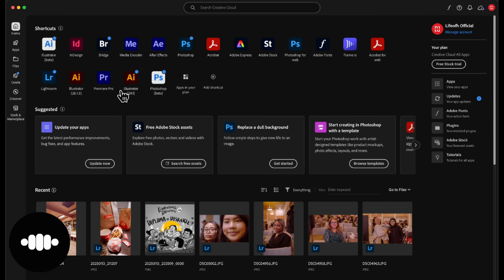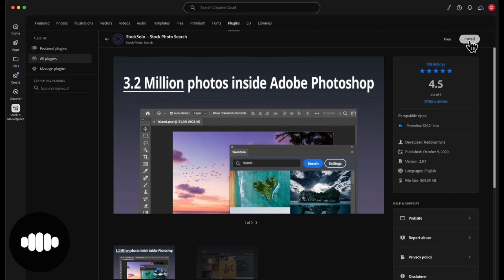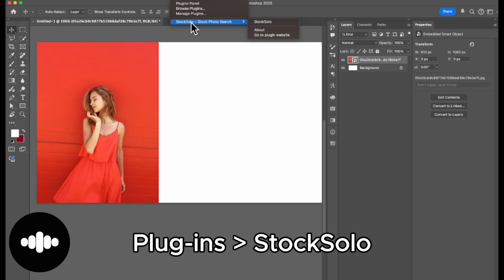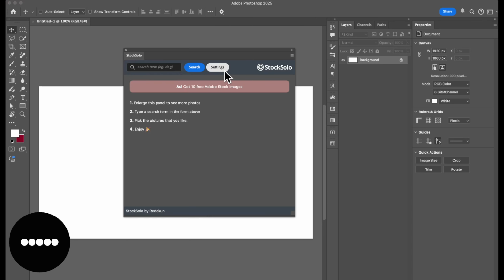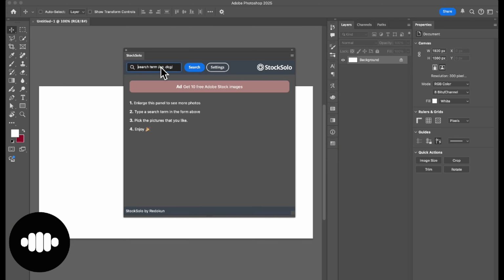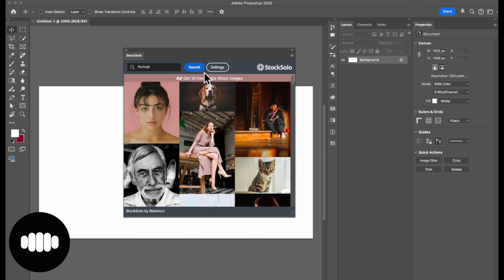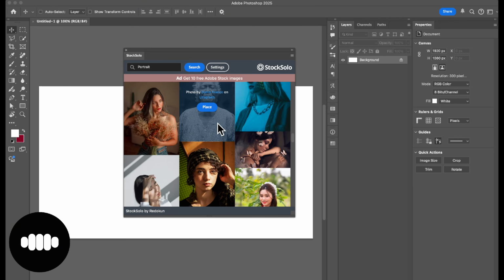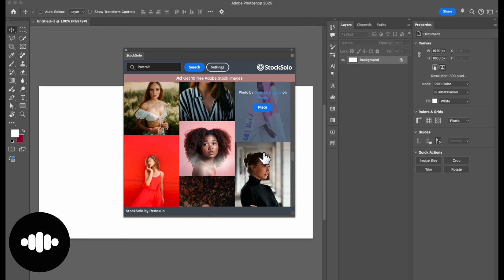Free StockPhotos inside Photoshop